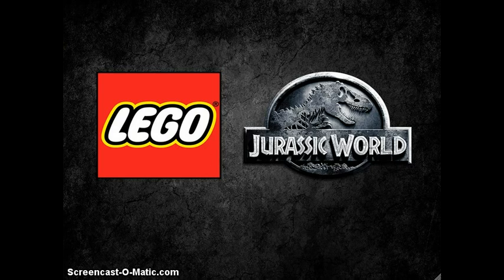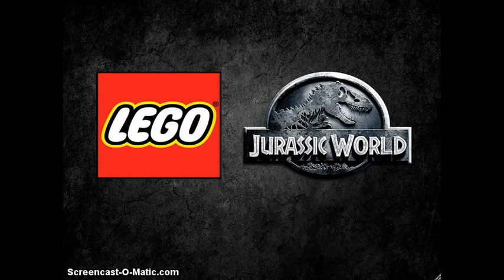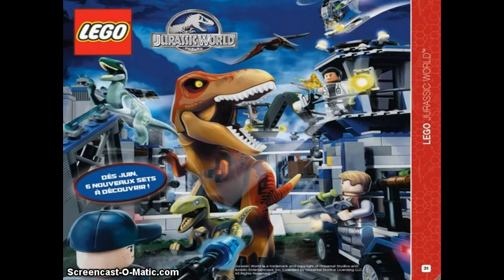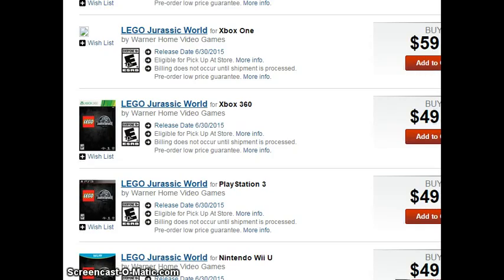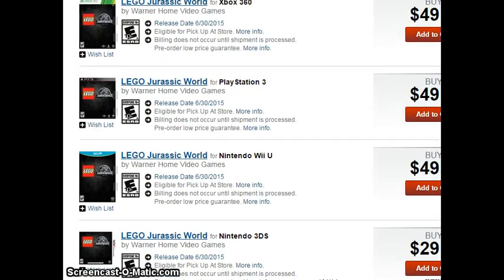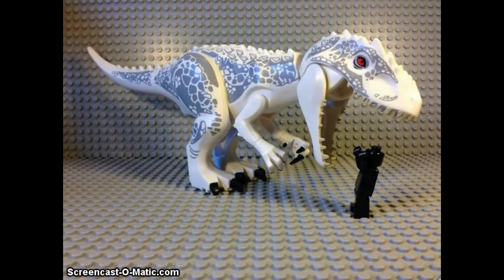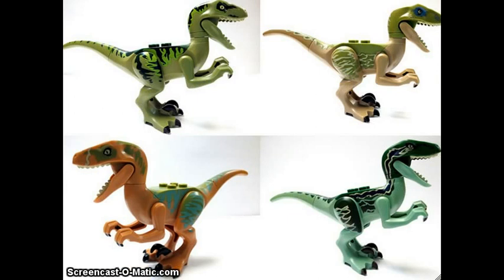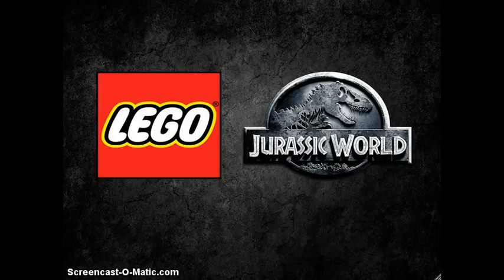Lego Jurassic World: Game Release Date, D-Rex, and More!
Check out some brand new updates on Lego Jurassic World!